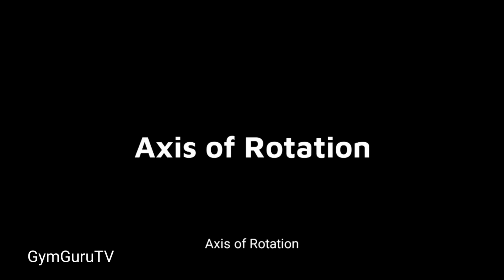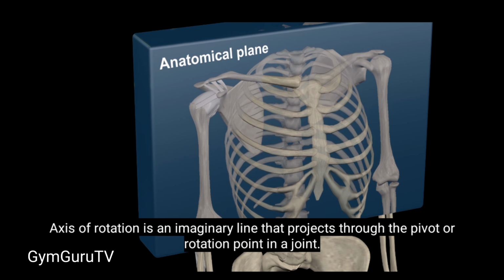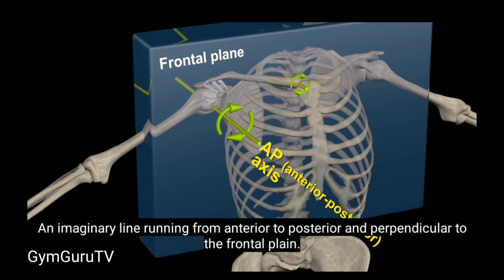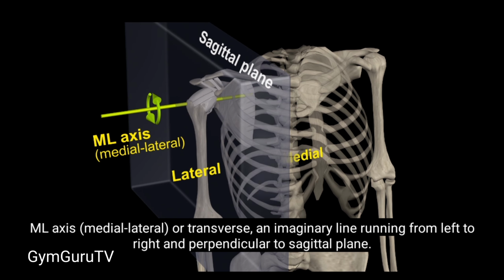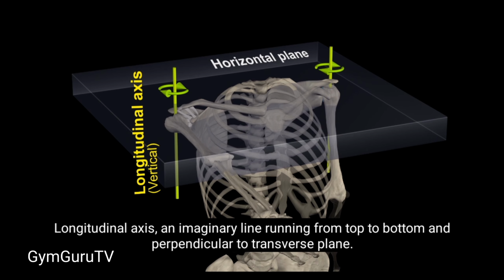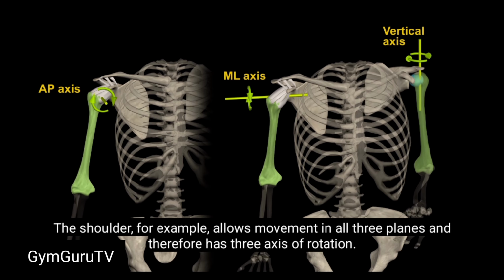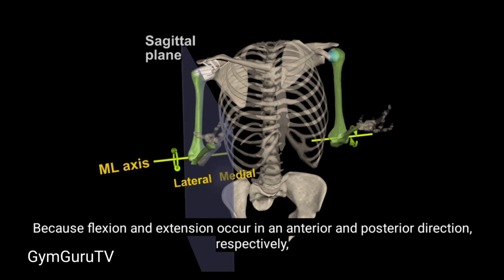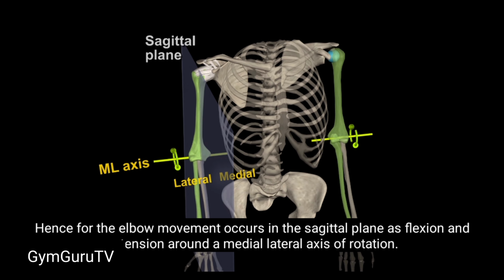Axis of Rotation